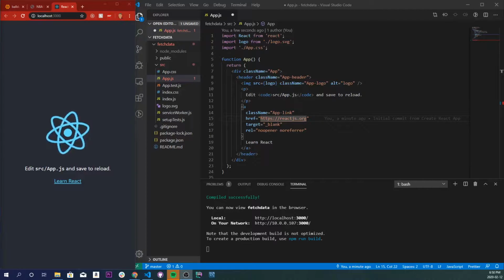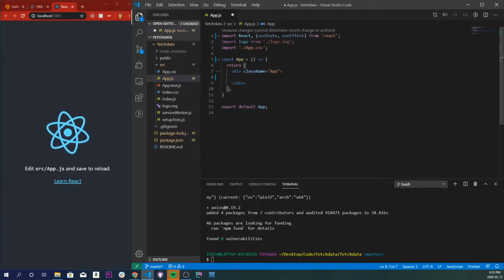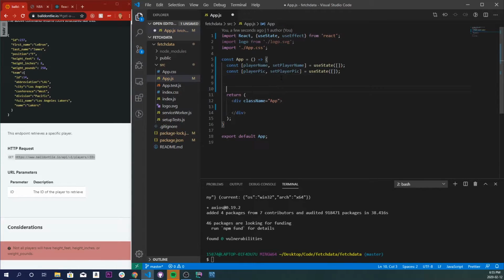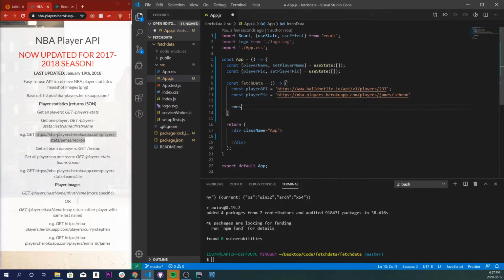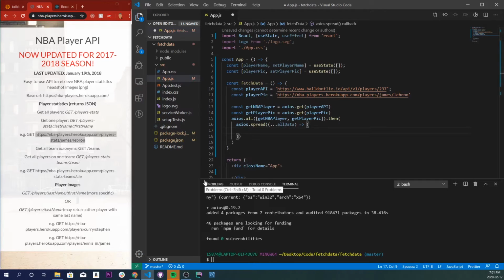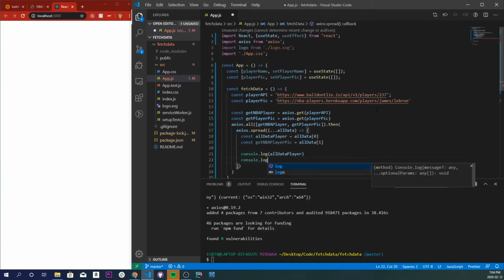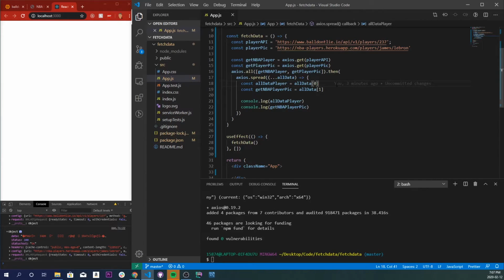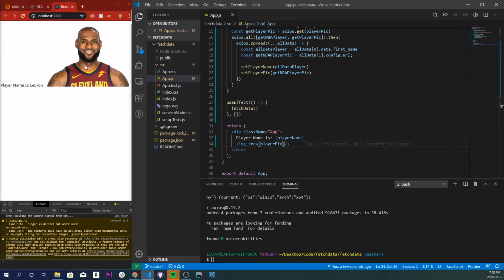How to Do Multiple API Requests In ReactJS | 2020